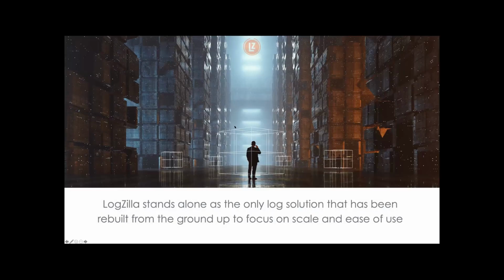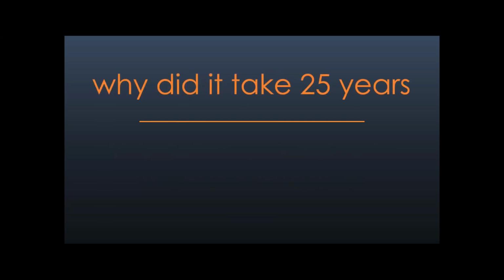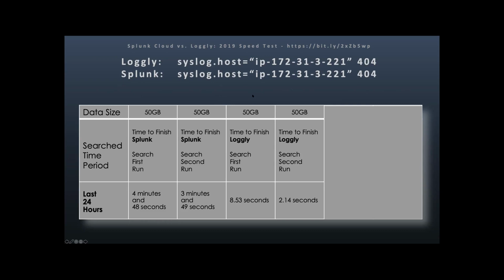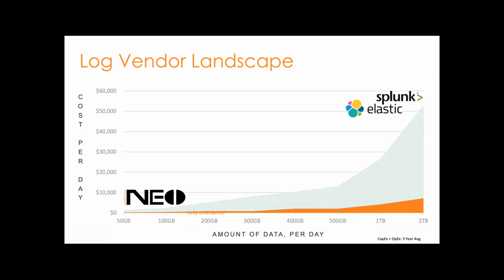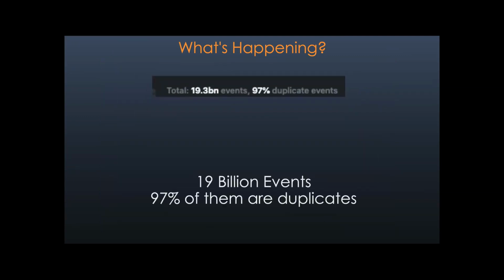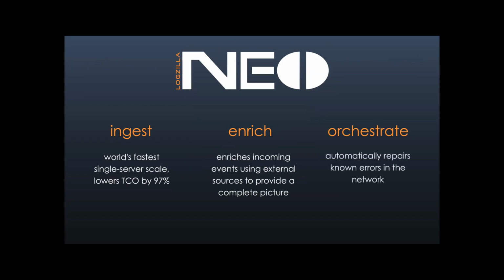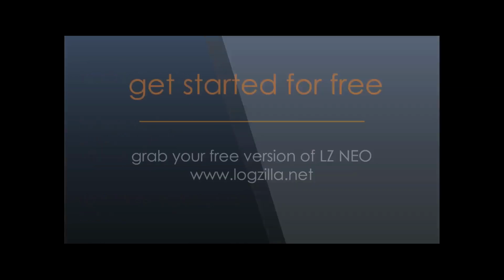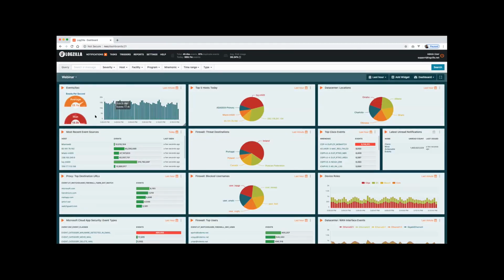25 Years: No New Log Tools? | LogZilla Webinar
Why has log tooling stalled? See modern patterns that improve ingest speed, deduplicate noise, and enrich events to cut cost while boosting visibility.